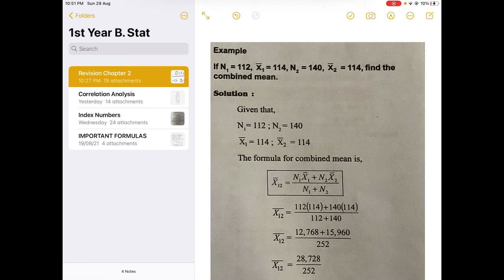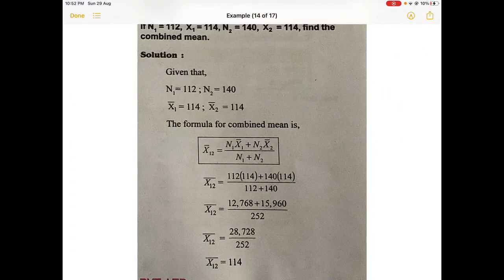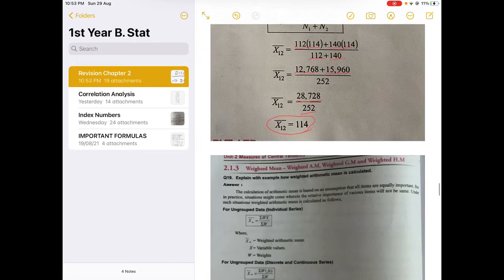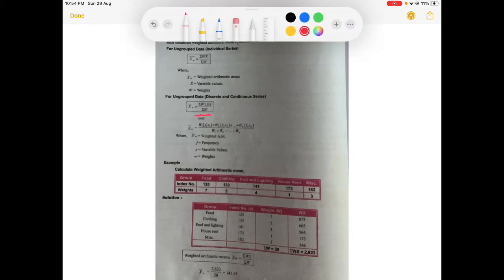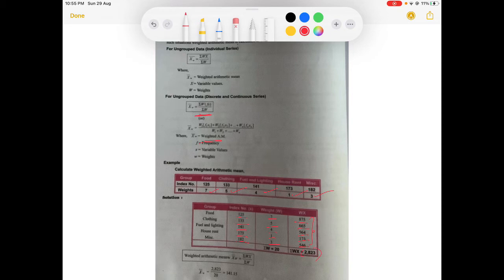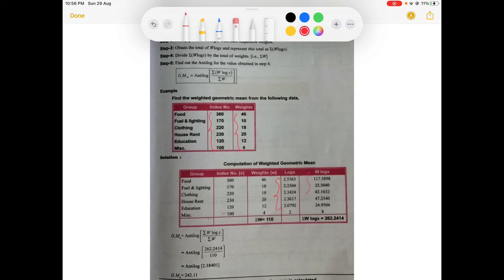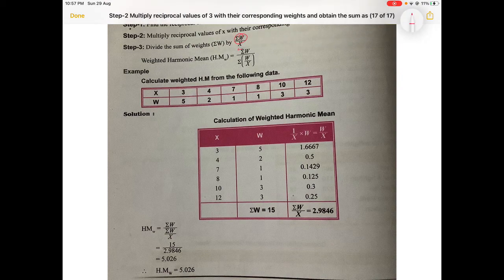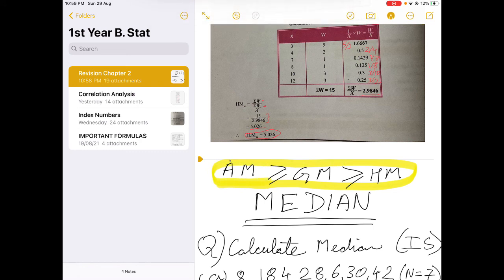Combined and Weighted Means